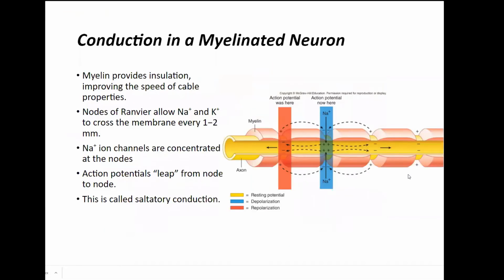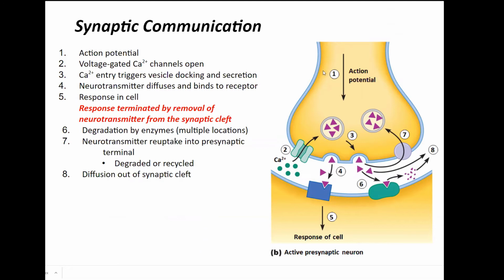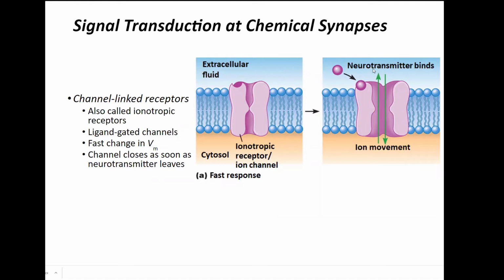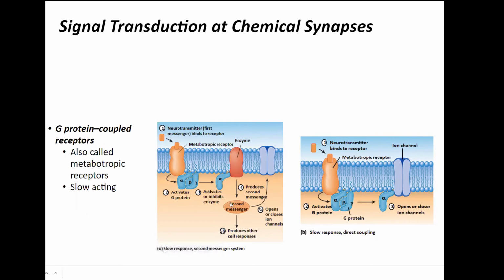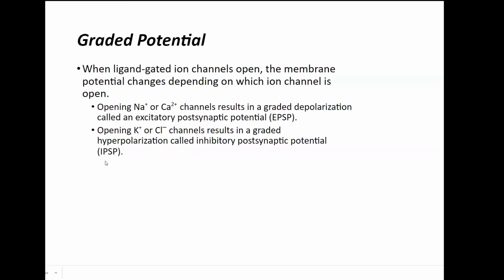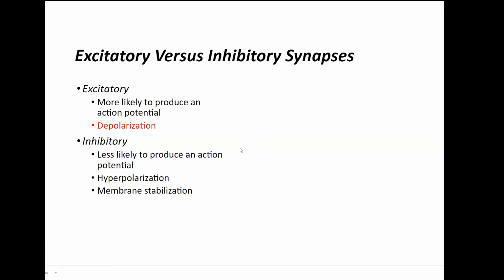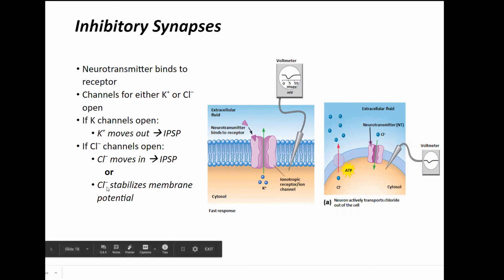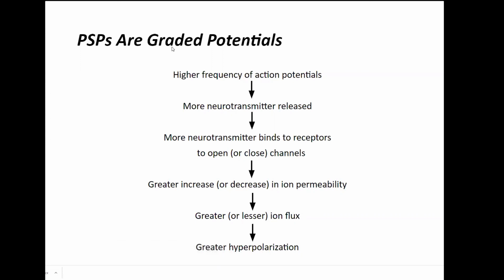Lecture 10 23 2020 Synapses